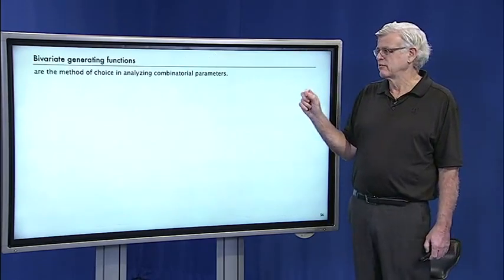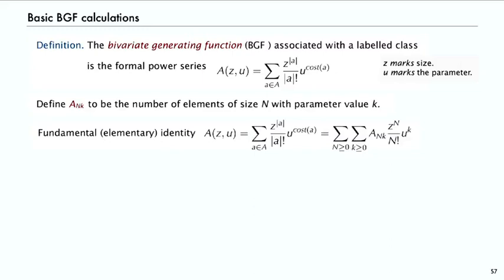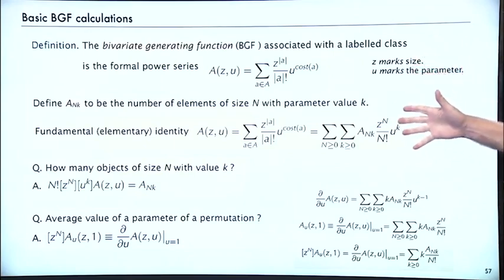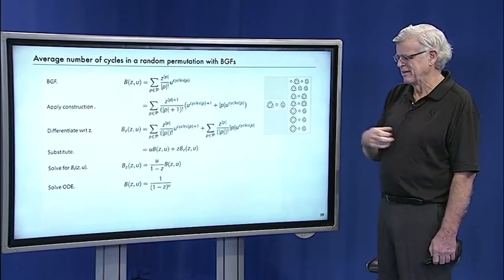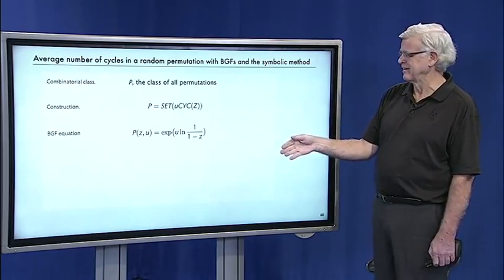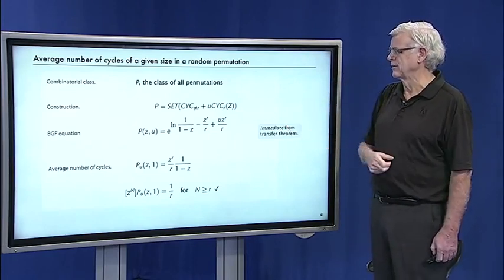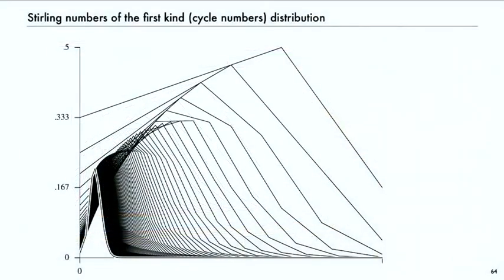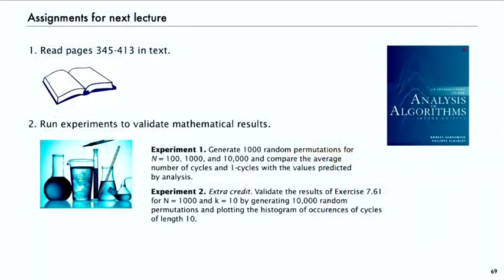7 5 BGFs and Distributions 19 14)